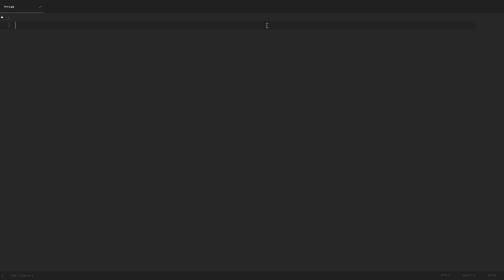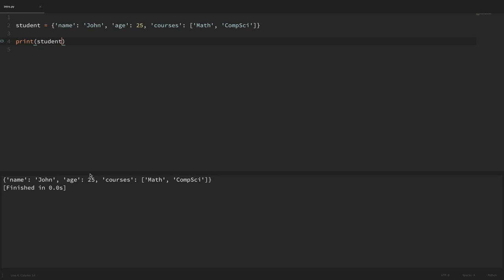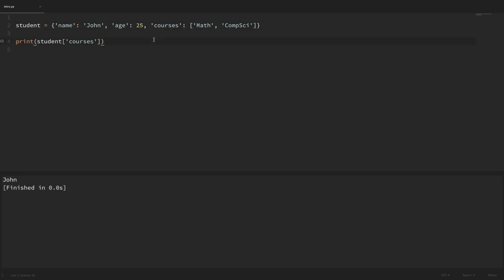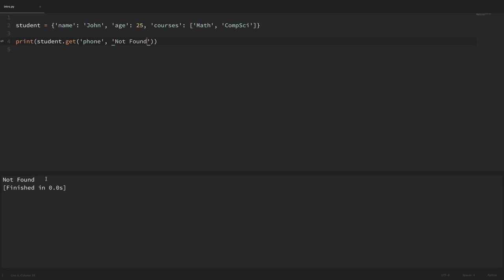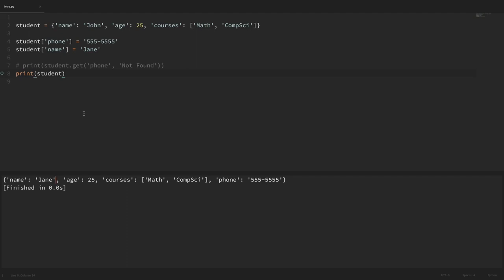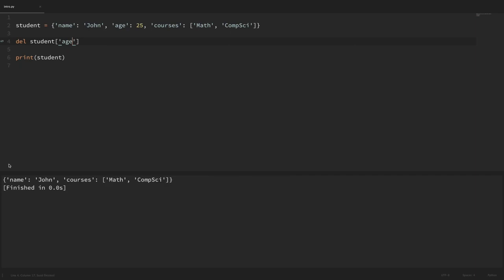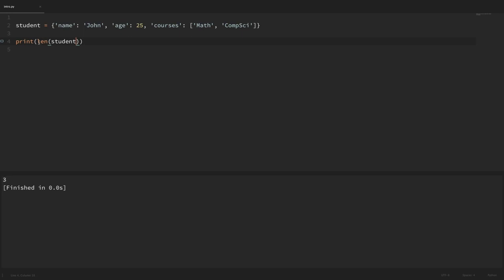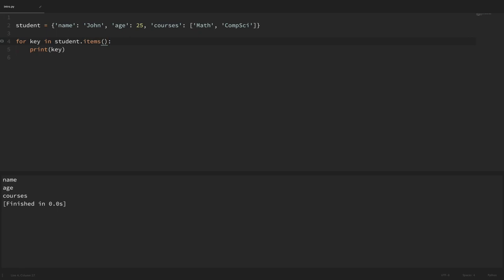Python Tutorial for Beginners 5 Dictionaries Working with Key Value Pairs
Concepts in python, Python, dictionaries, key, value, pair,